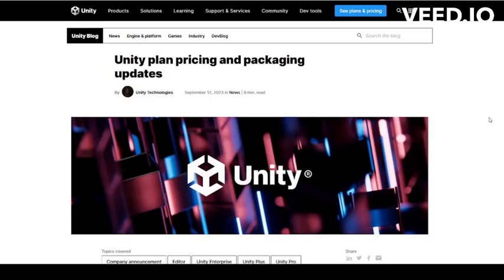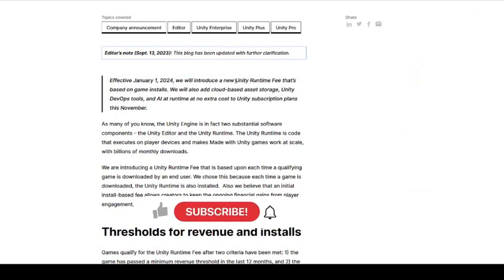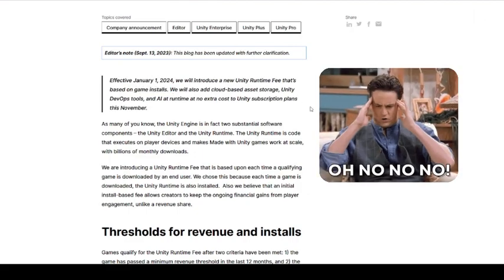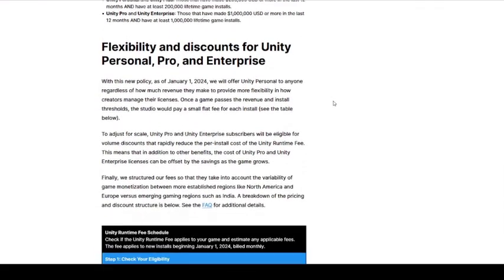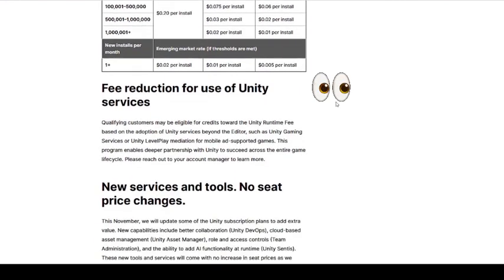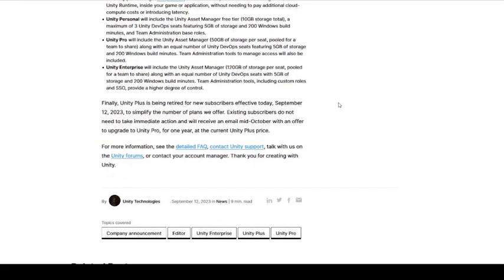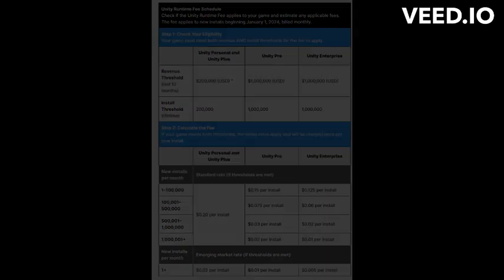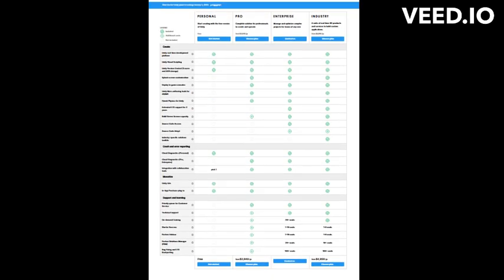The Unbelievable Decision That Left us Speechless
Unity Has Really Screwed Up This Time...
In this video I will be talking about the recent change that the Unity engine is getting from January 1st 2024. Unity definitely screwed up big time...